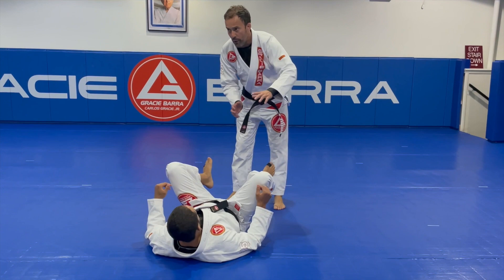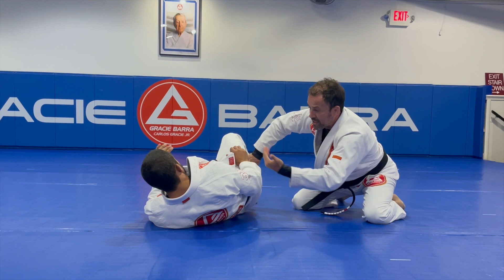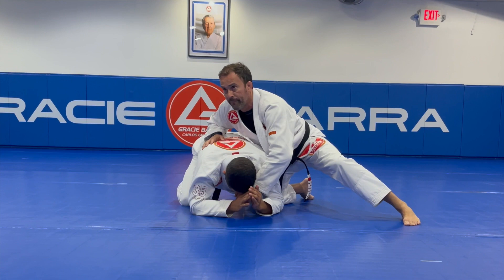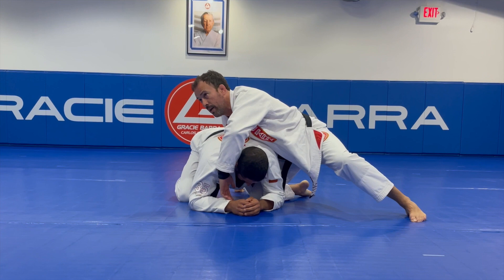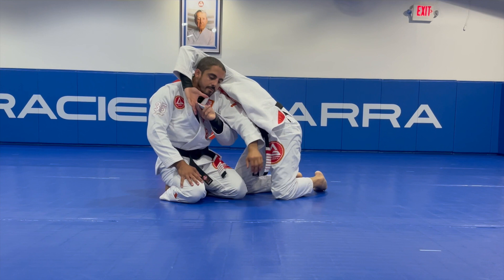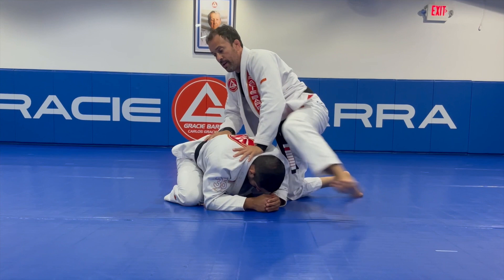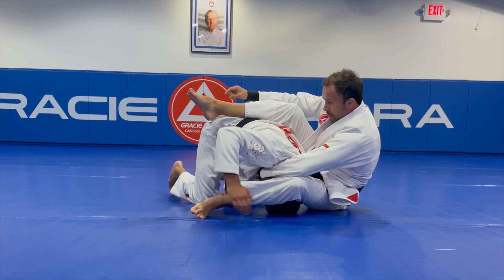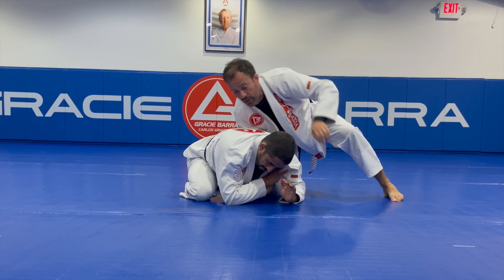MARCIO FEITOSA: Lapel Choke from Turtle Position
Lapel Choke from turtle position
Professor Marcio Feitosa

GB2 Advanced Class | Gracie Barra HQ - Irvine, CA
Nov 2021

14988 Sand Canyon ave. Studio 1